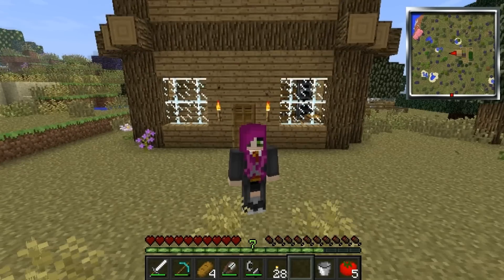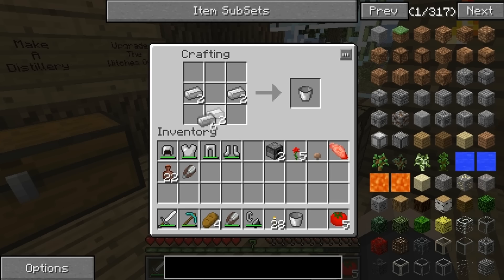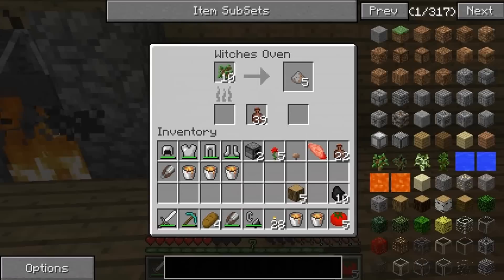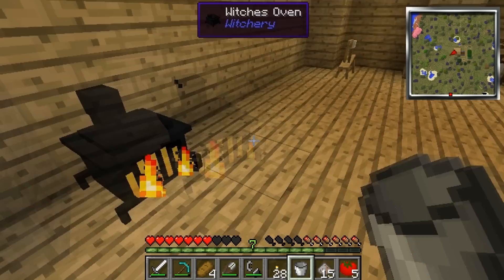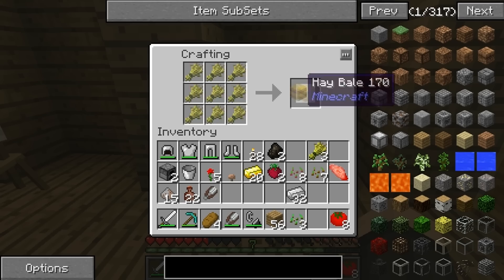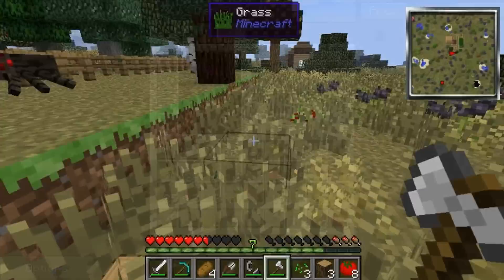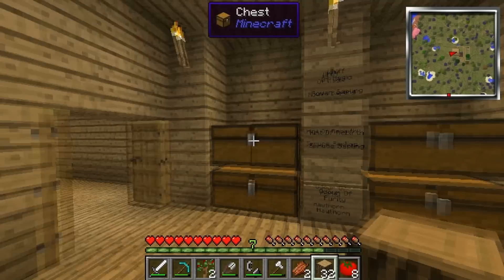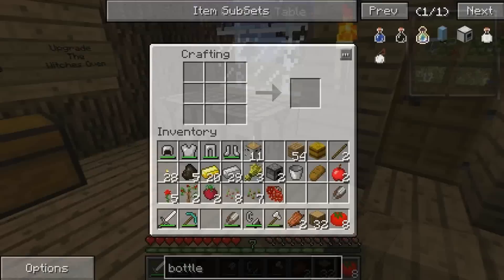Hermione Lee33 Masters Witchery! Ep.13 The Distillery | Amy Lee33